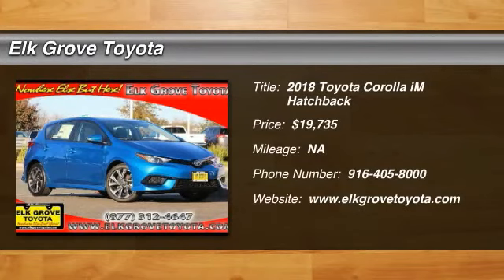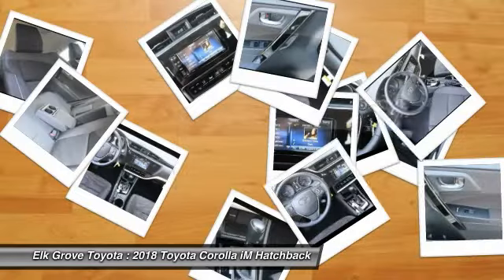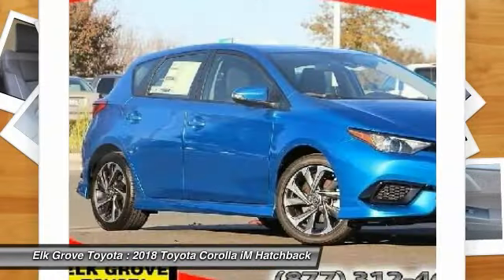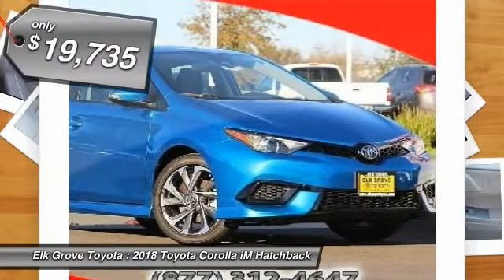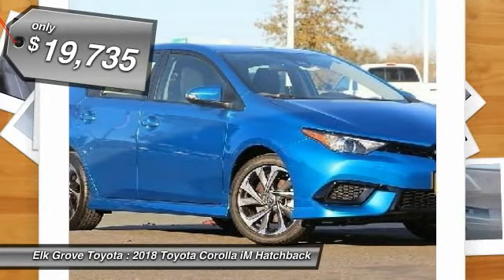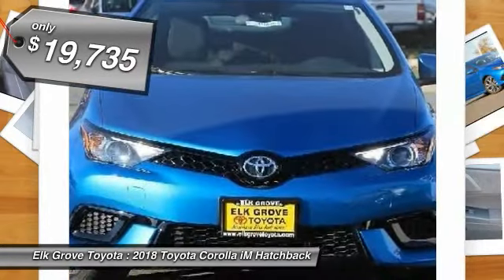2018 Toyota Corolla iM Elk Grove Toyota 117539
2018 Toyota Corolla iM  - Stock#: 117539 - VIN#: JTNKARJE1JJ560637

Check out this 2018 Toyota Corolla iM.   Price Includes Customer Cash: Customer Cash Offer is in lieu of any special APR offer from Toyota Financial Services. Customer Cash provided by Toyota Motor Sales, Inc. Some offers may not be combined. Prices do not include government fees and taxes, any finance charge, $80 dealer document processing charge, any electronic filing charge and any emissions testing charge. Rebates Include: $750 - TMS Customer Cash - San Fran. Exp. 01/02/2018 The Special Internet Price is $19735. Contact the dealership today.